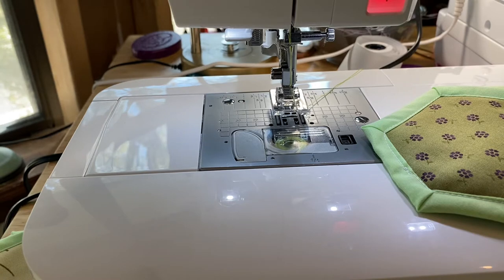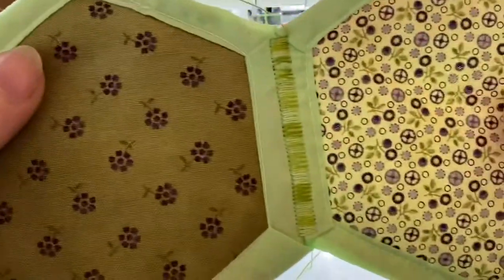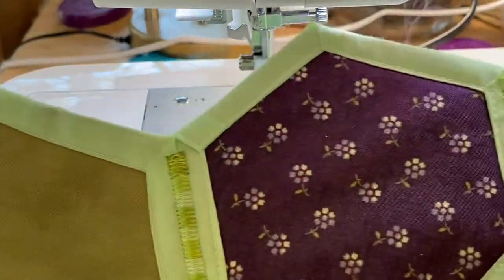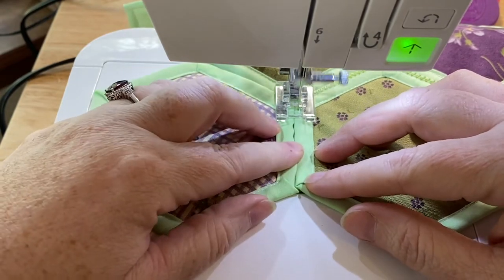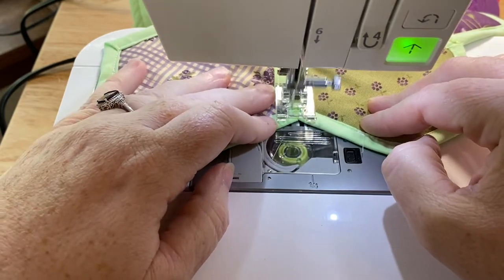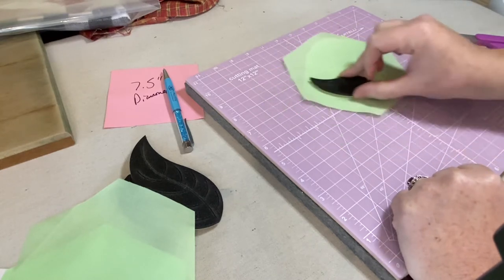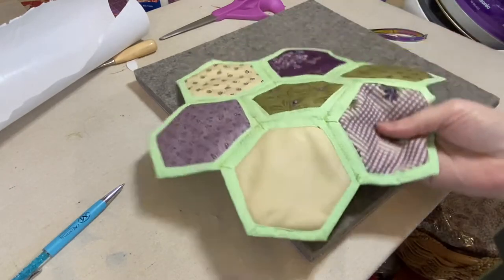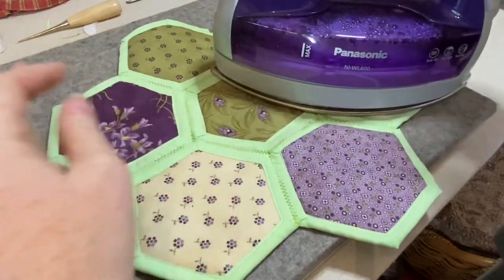2” and 3” hexagons!!! Qayg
In this video I show you how to take all of your little hexes put them together plus how to make them and how to improve your sewing game with Martelli and clover products enjoy and don’t forget to subscribe and like my video and please go to Facebook and follow me @mommamakesitall